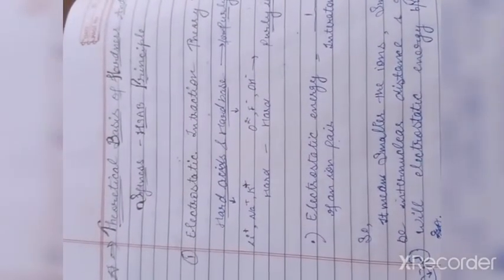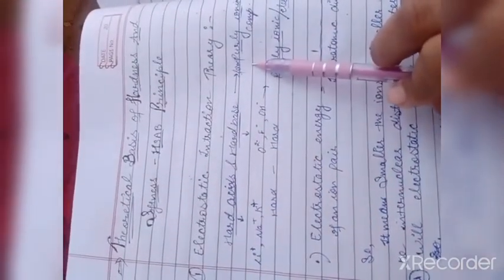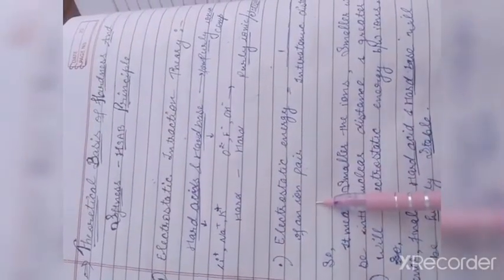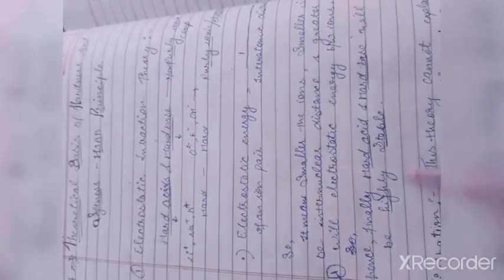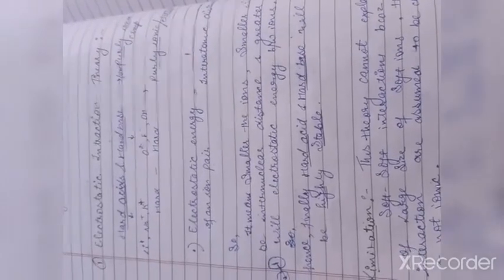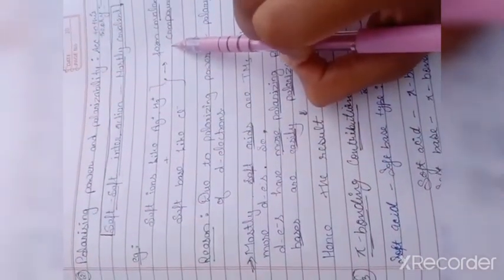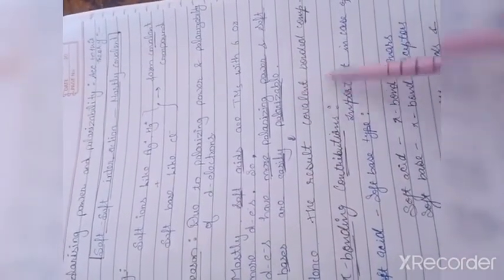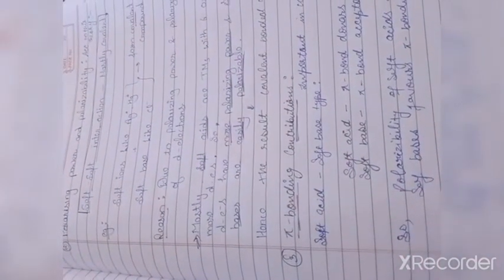Theoretical bases of hardness and softness - HSAB Principle